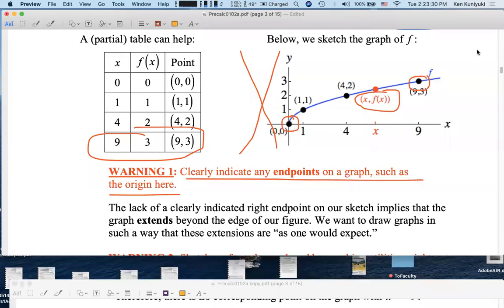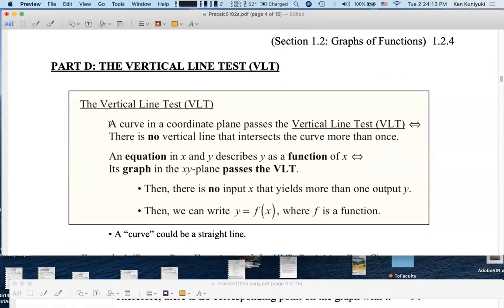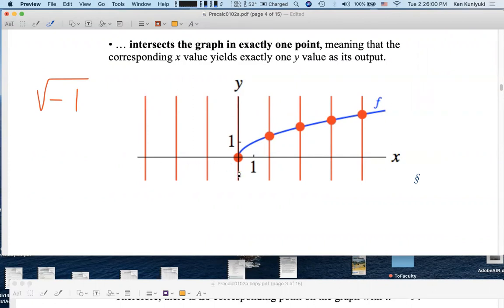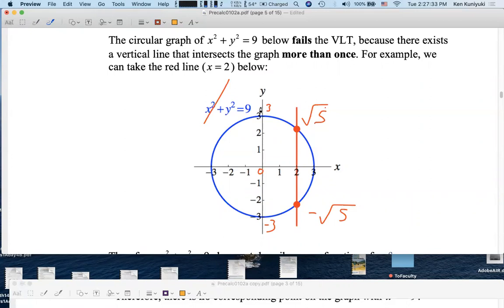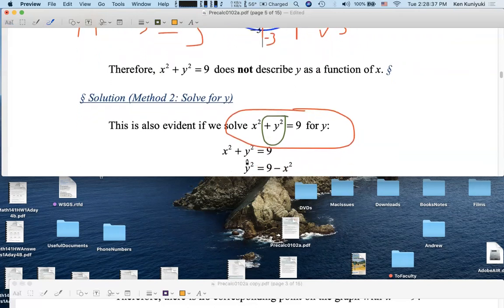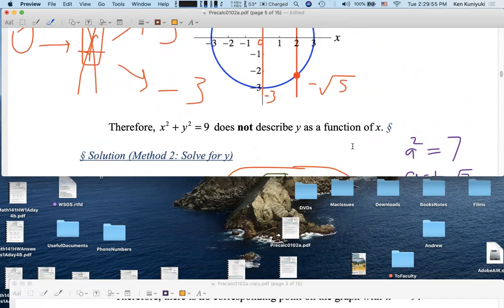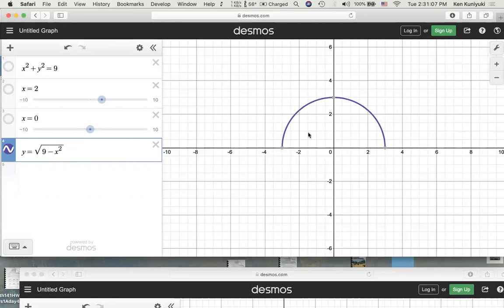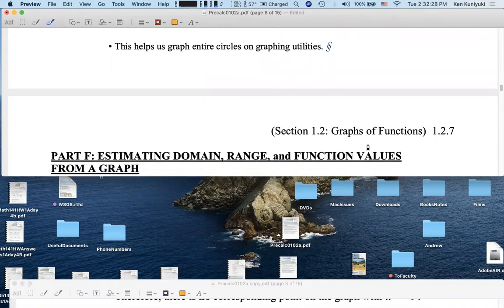Math 141, Day 5, Part 9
Section 1.2: Graphs of Functions: Vertical Line Test (VLT); Circles and Implicit Functions